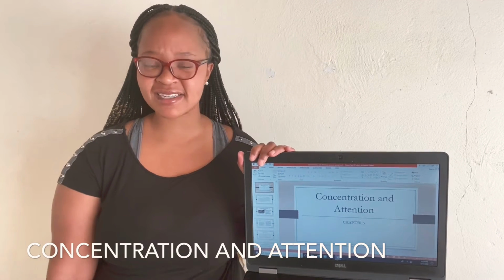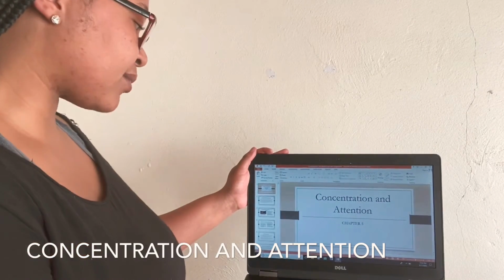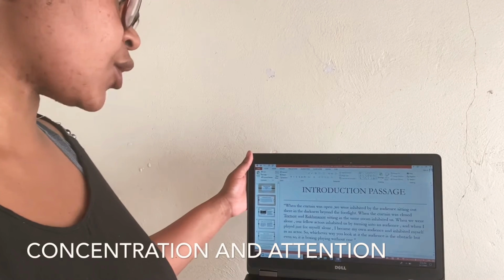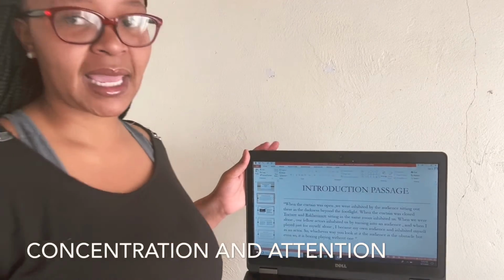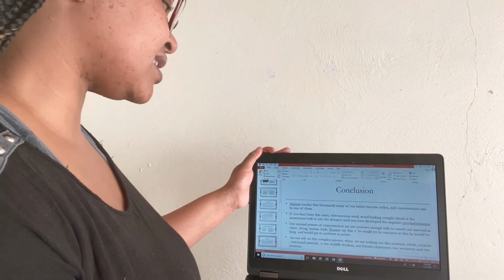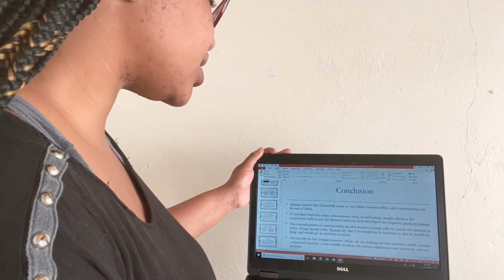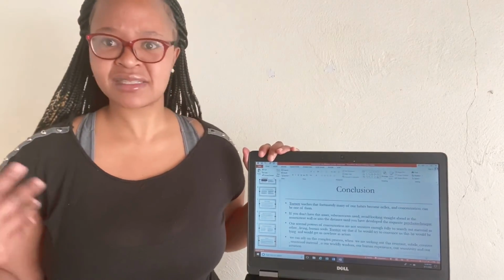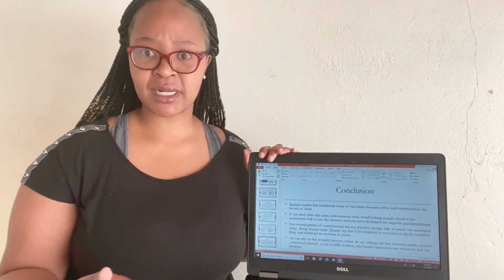Professional practice: Oral presentation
An actors guide A Student’s diary:  chapter 5 Concentration and attention